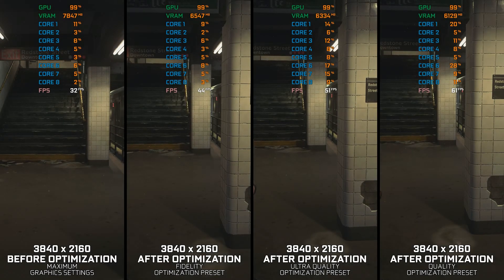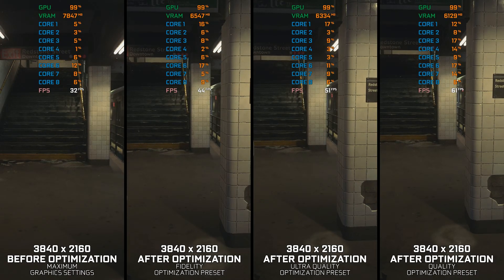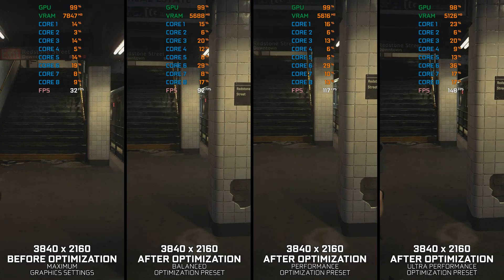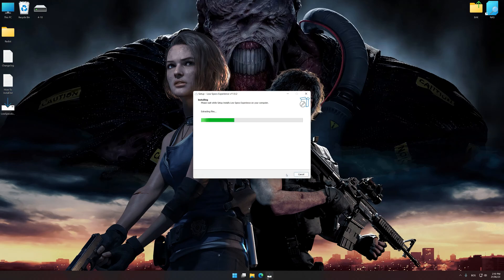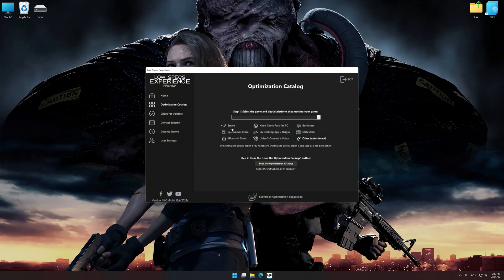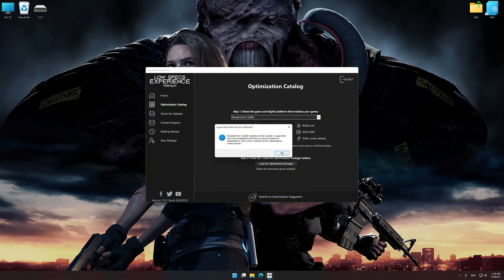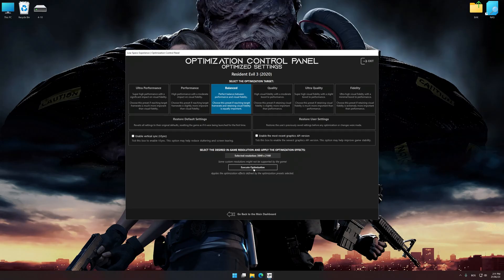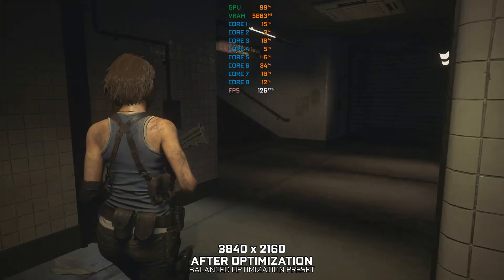Resident Evil 3 (2020) | Optimized PC Settings for Smoother Gameplay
Learn how to configure the Optimized PC Settings presets in Low Specs Experience for Resident Evil 3 (2020) to achieve stable frame rates, smooth gameplay, and balanced performance. This guide shows you how to maintain excellent visual quality while improving responsiveness, reducing micro-stutters, and keeping motion fluid for the best overall gaming experience.

⏱️ Timestamps

00:00 Before vs After Optimization
00:42 Optimization Guide
02:03 Additional Gameplay Footage